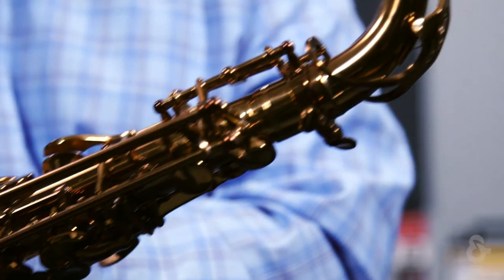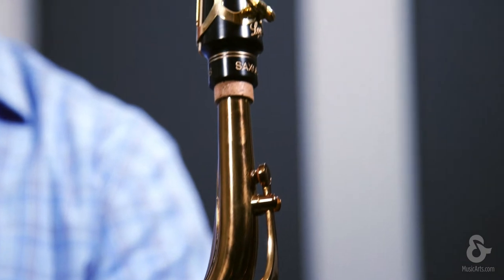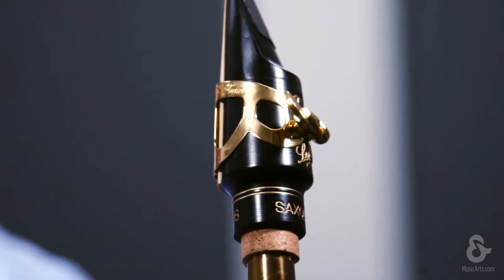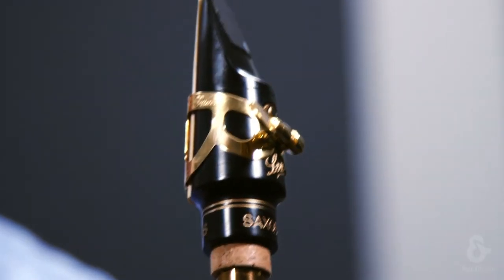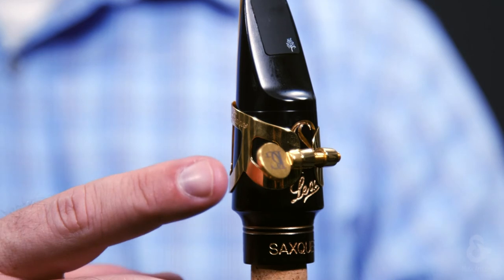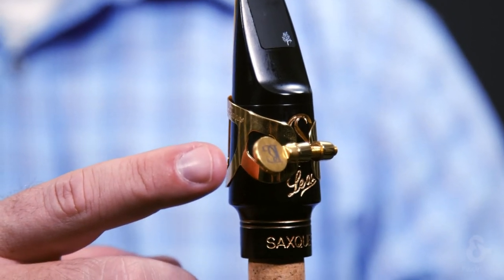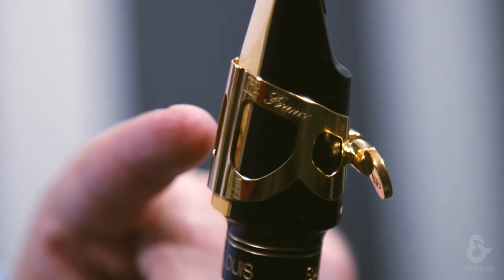BG Tradition Saxophone Ligatures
Item # 0174302 | Model # BGL50

For use with saxophones and hard rubber mouthpieces, BG Tradition Saxophone Ligatures are a very free blowing for a bright full tone with precise articulation.

BG Tradition Saxophone Ligatures are constructed from metal with an inverted single screw design and raised rails that minimizes contact with the reed and allows for the most vibration possible. They are also available in a gold plated or lacquered version depending on your playing style.

Features

• Very free blowing
• Bright full tone with precise articulation
• Constructed from metal with an inverted single screw design
• Raised rails for minimized contact with the reed
• Allows for the most vibration possible
• Available in gold plated or lacquered